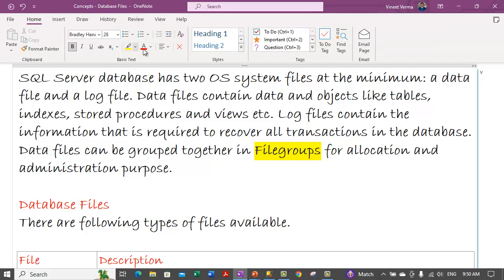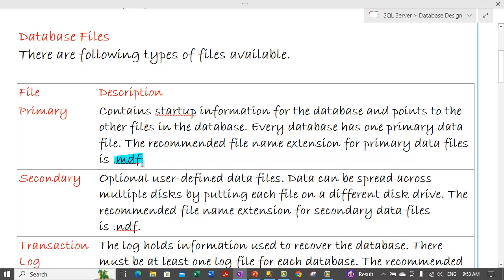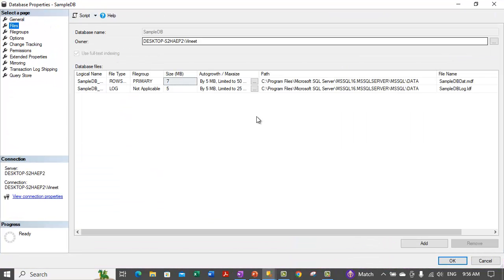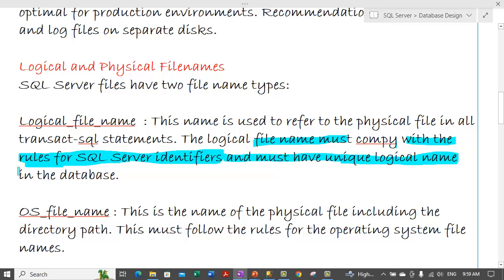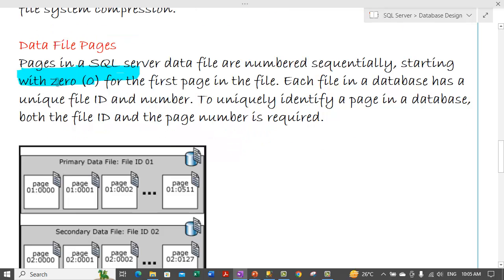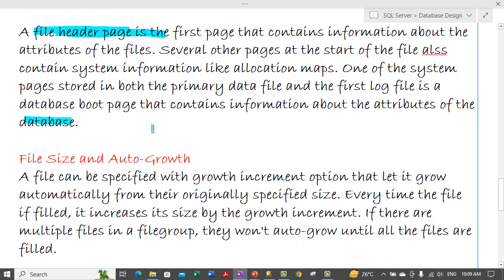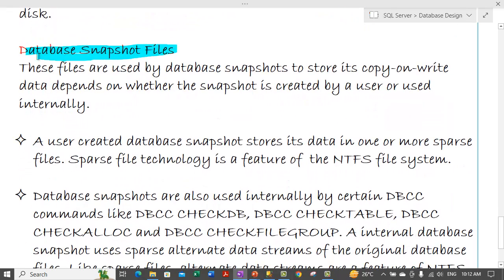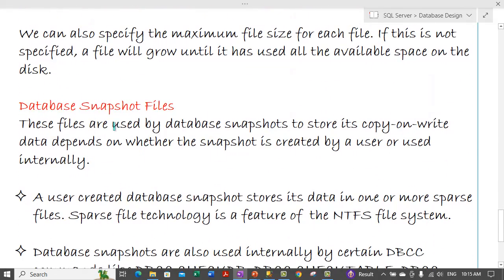Concepts of Database Files | Database Design | SQL Server | SQL Talks by VINEET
This video discusses some of the concepts about Database Files used in SQL Server. These concepts include, various types of file types available for SQL Server Databases, Logical and Physical Filenames, Data File Pages, File Size and Auto-Growth options and Database Snapshot Files.